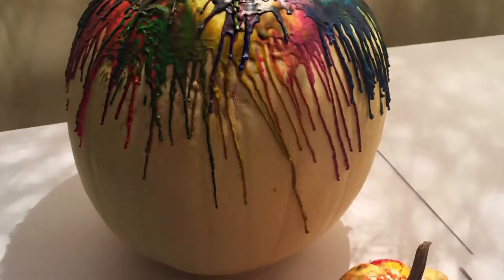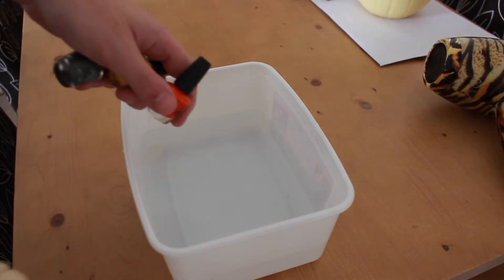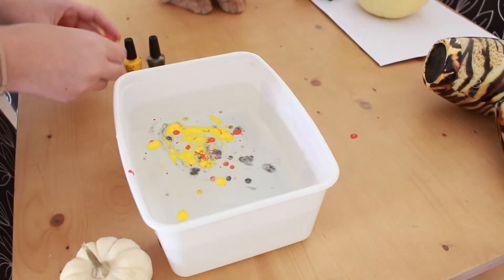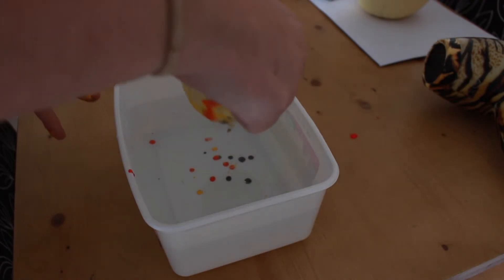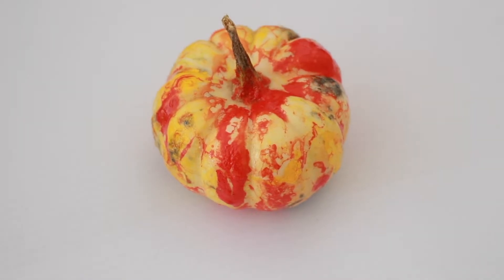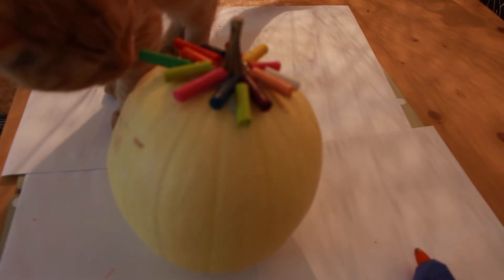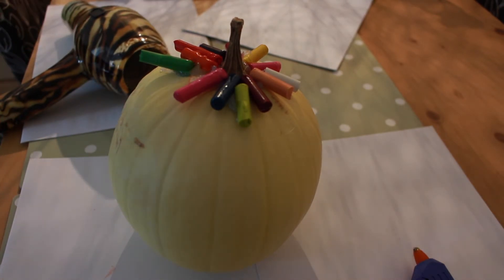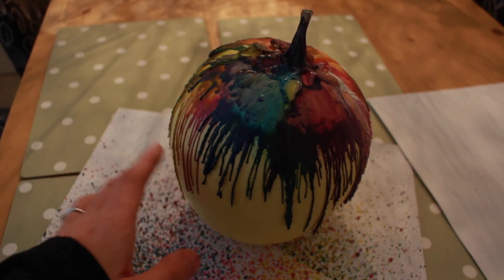DIY Pumpkins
In this video I will be showing how to make two different types of DIY pumpkins!

Love ya Witches! xoxo